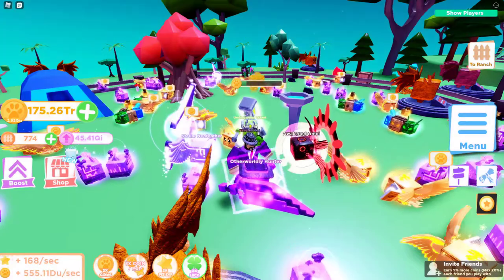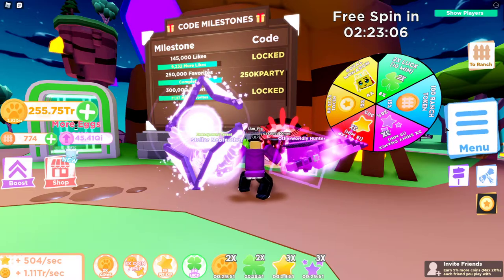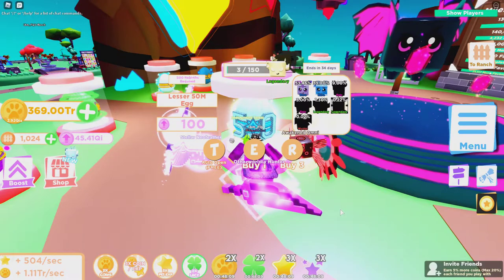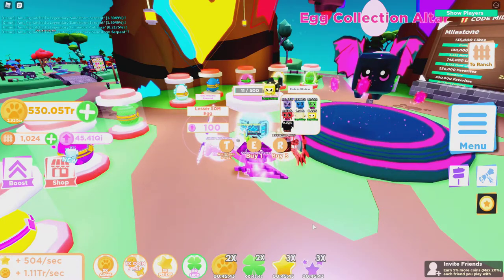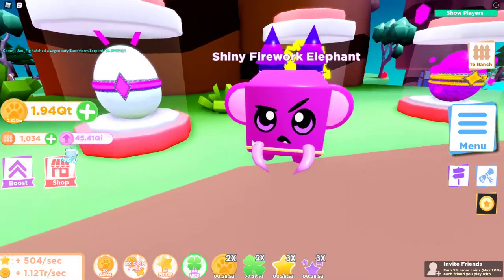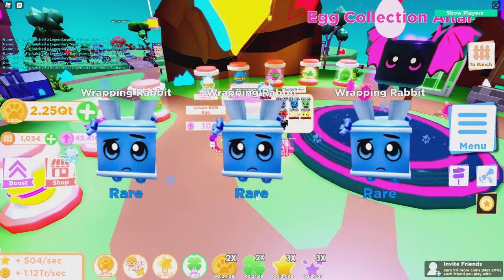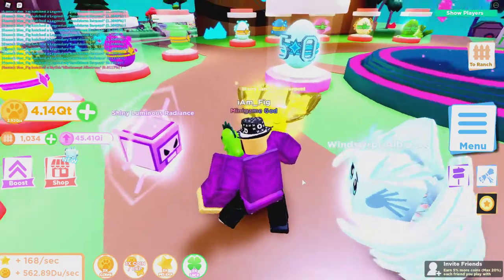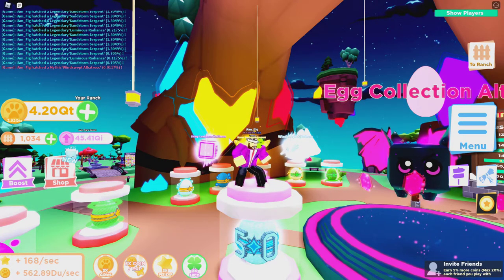🐾 PET RANCH SIMULATOR 2 - I HATCHED A SUPER RARE PET!! *NEW 50M UPDATE* *NEW CODES*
There is a new 50M Update in Pet Ranch Sim 2! I was able to hatch one of the rarest pets in the game! There are also some NEW codes too!